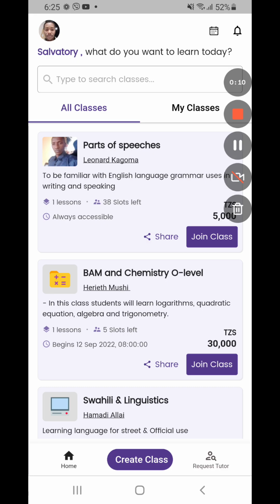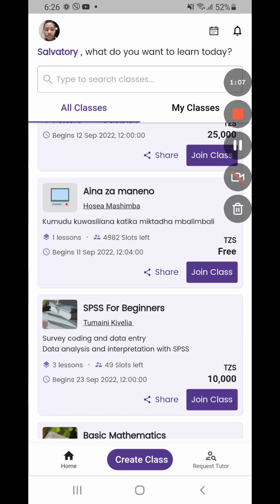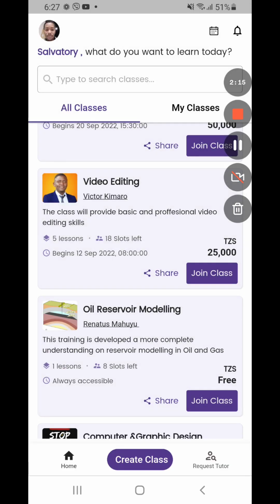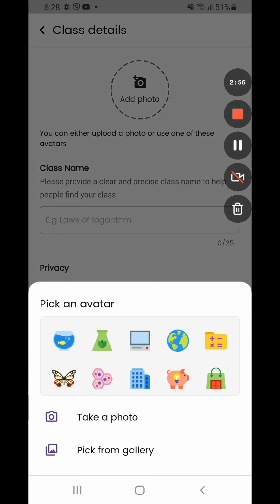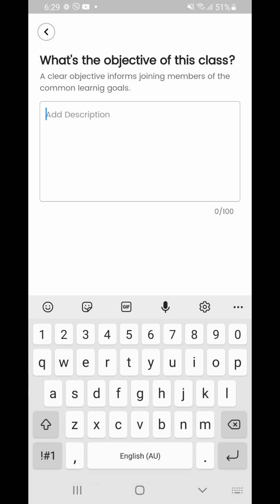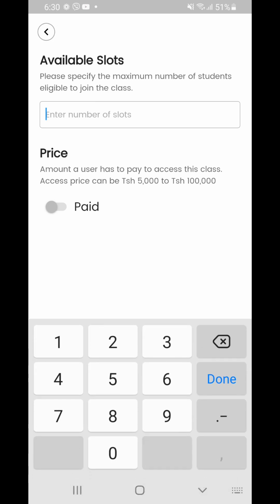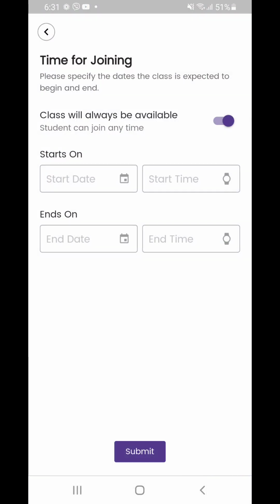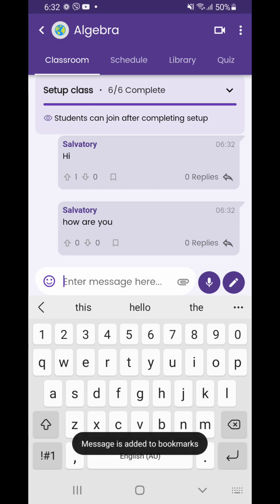Silabu app Demo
How to make money teaching online using number one learning app in Africa.

Enjoy silabu app and lets us know what you think about the app!